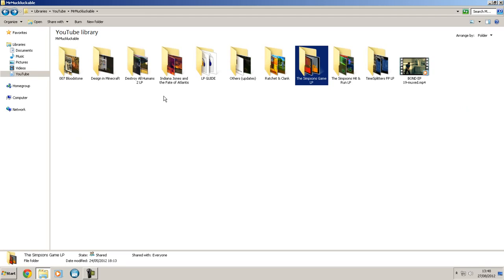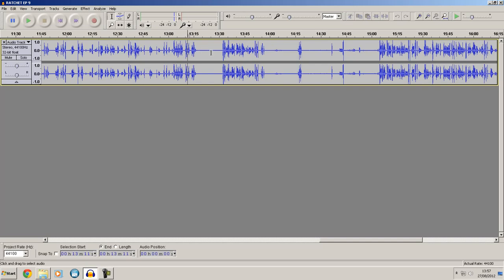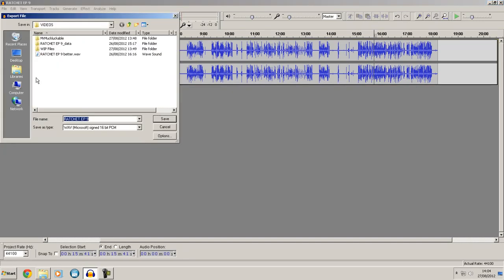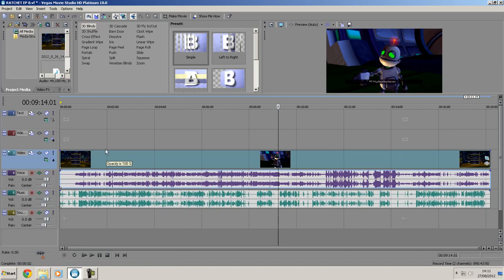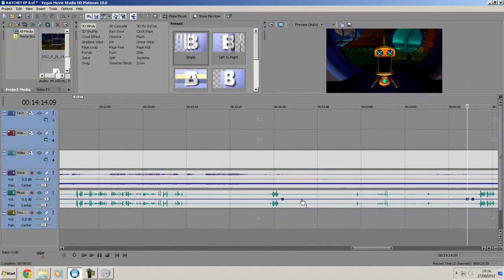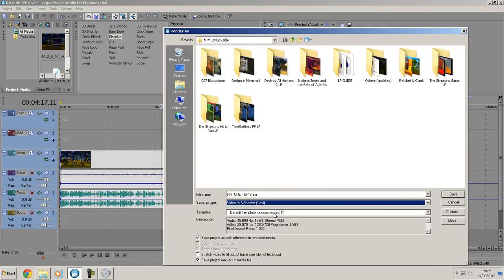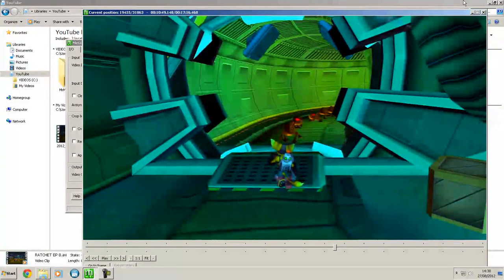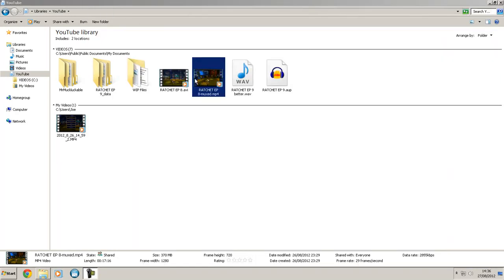200th Video - Behind the Scenes Special!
Woo hoo! 200 videos! To celebrate, I thought I'd create a 'behind the scenes' video describing the process I do to make an Ratchet & Clank episode. I had no idea it would end up being this long but I hope it's at least mildly interesting and possibly useful to some people.

Because I recorded this in my native screen resolution of 1600x900, it's mucked up with the quality as YouTube only has a 720p option. Therefore, I'd highly recommend you watch in HD otherwise you won't be able to make out much of the text (although even then it's a bit blurry, damn thing).

I should probably add that this isn't actually the 200th video, but the Ratchet & Clank episode within it is - they come as a pair (sort of). Also the '199th Video Special' doesn't sound as good!